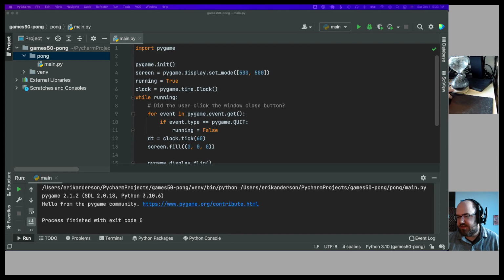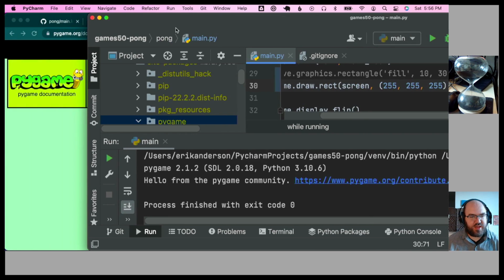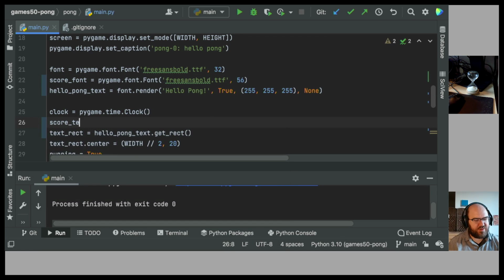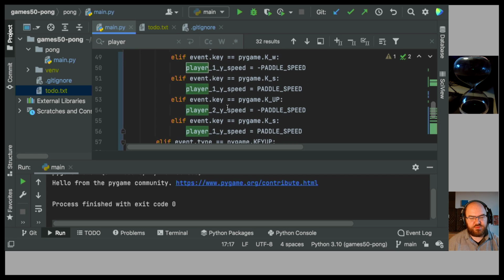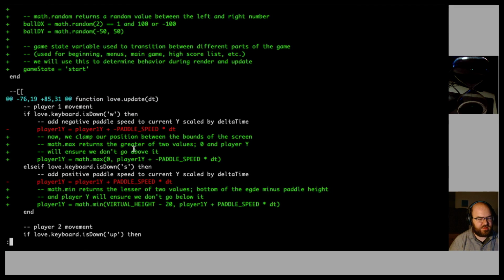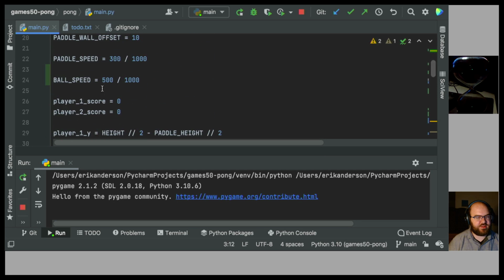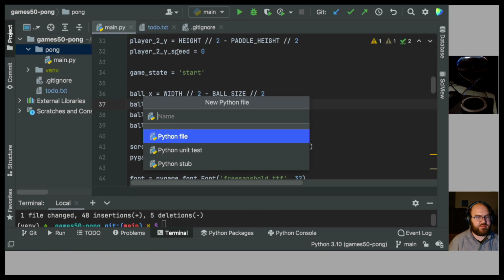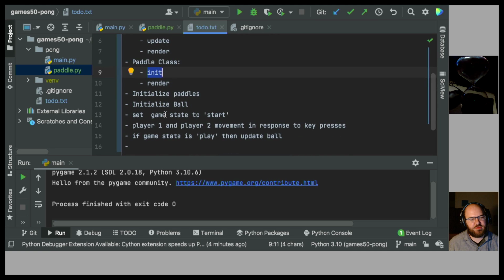Building Pong in Pygame